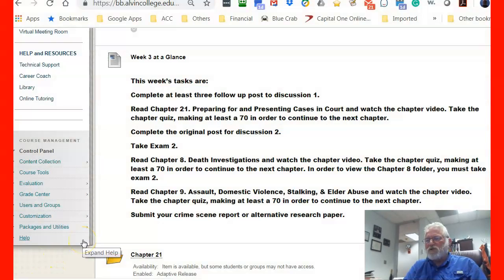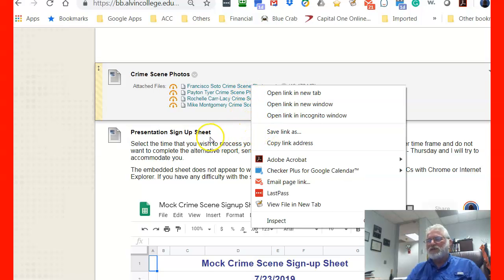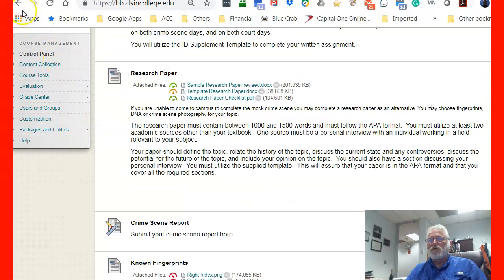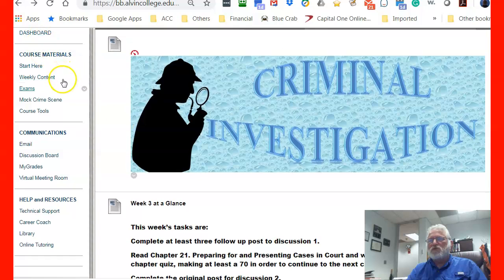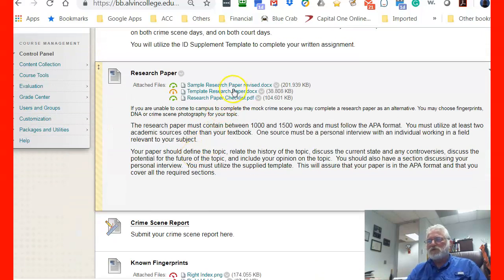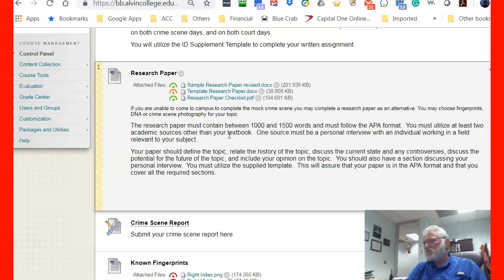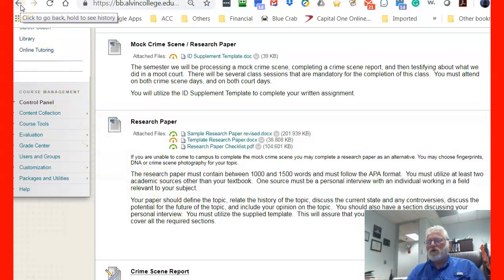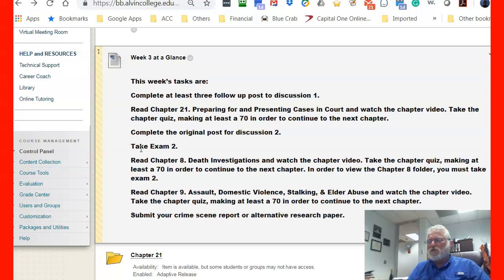2314 Weekly UIpdate 3